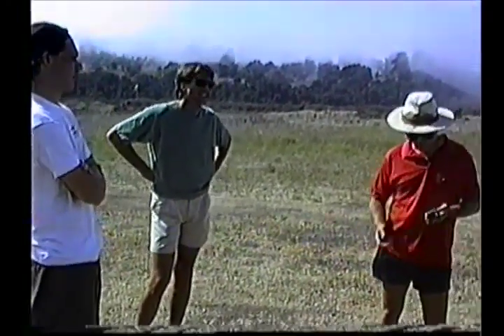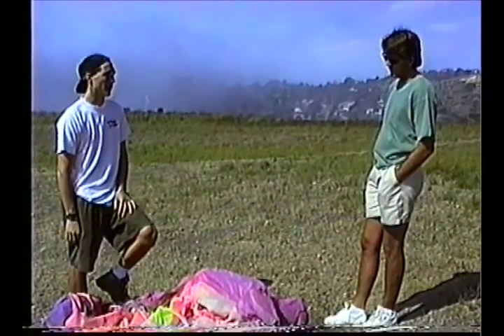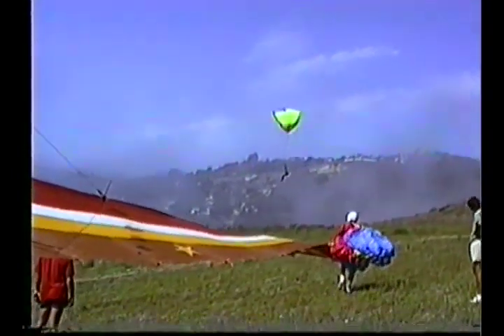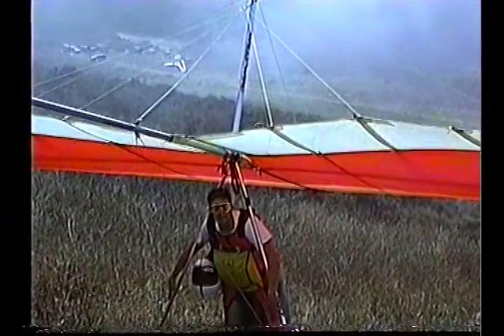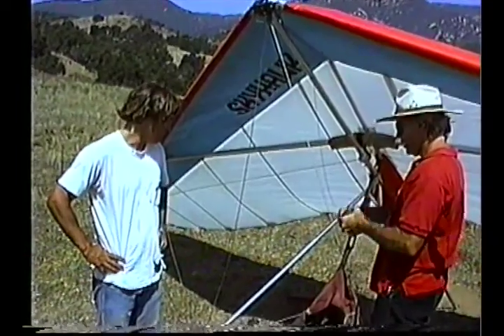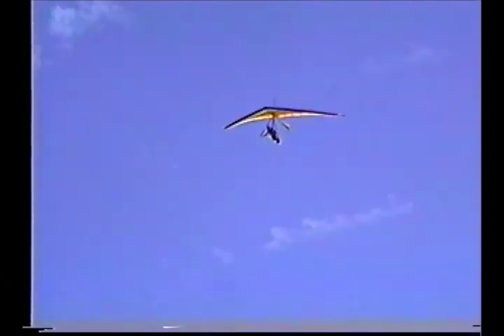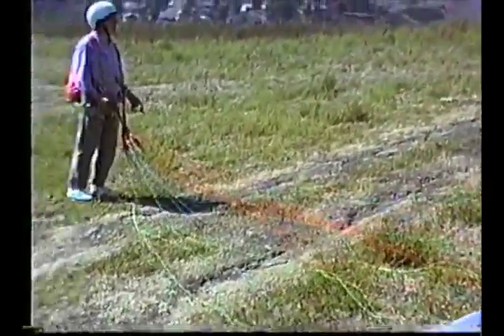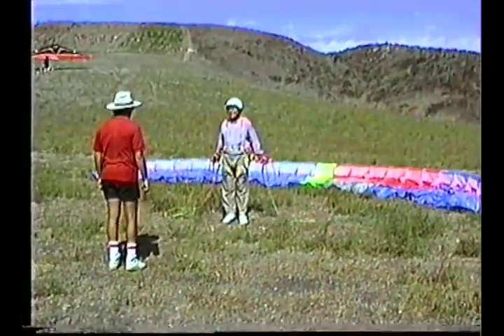Hang Gliding Hill with Ken DeRussy Early 1990's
to see selections from Ken de Russy's world-famous Hang Gliding Museum collection. Be sure to read the added notes with each video.

Phone me at 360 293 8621 - Landline NO TEXT
10AM to 10PM ONLY